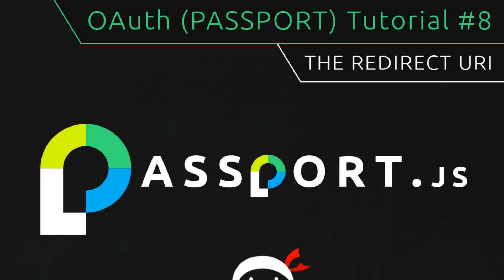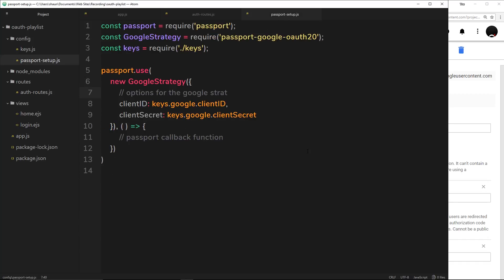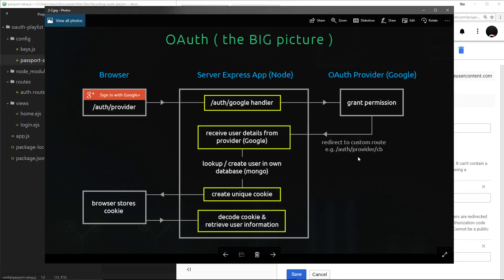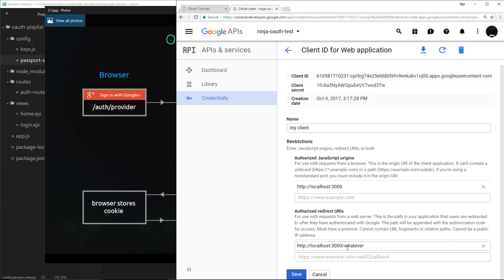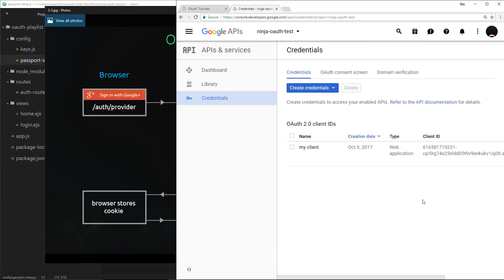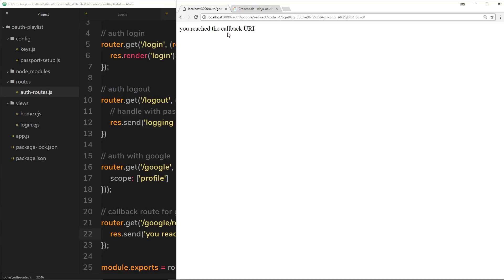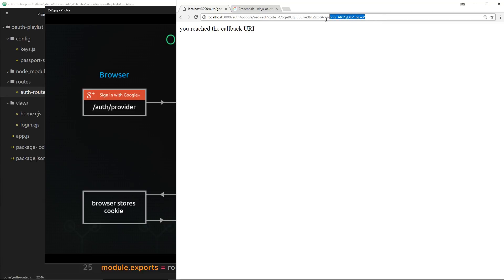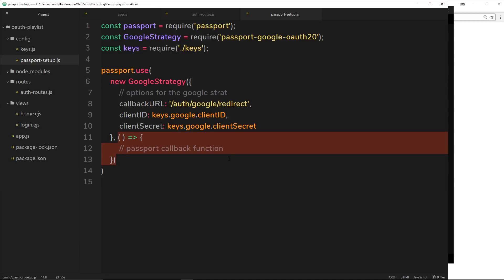OAuth (Passport.js) Tutorial #8 - The Redirect URI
Social Links